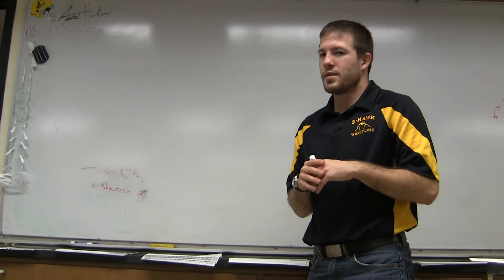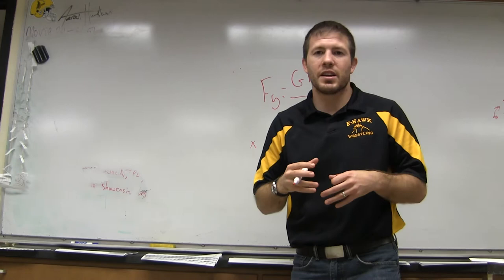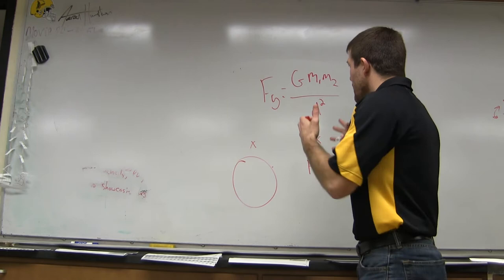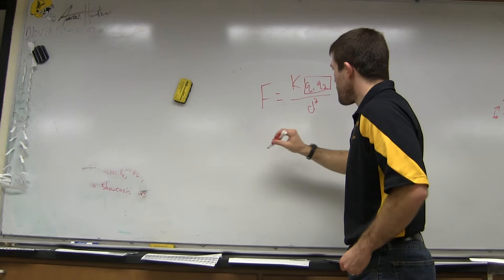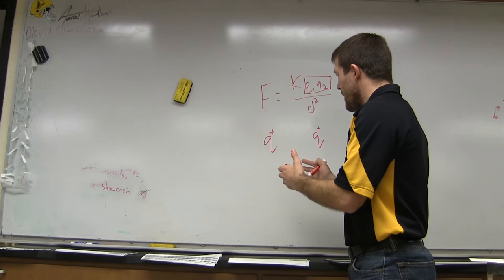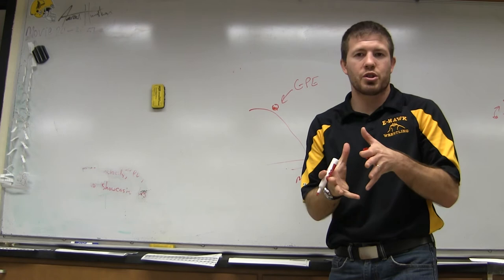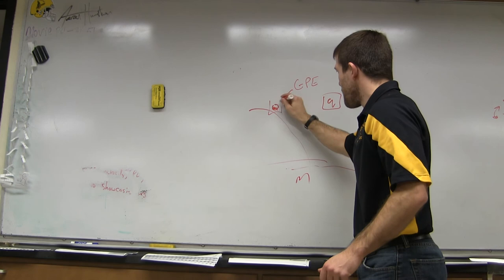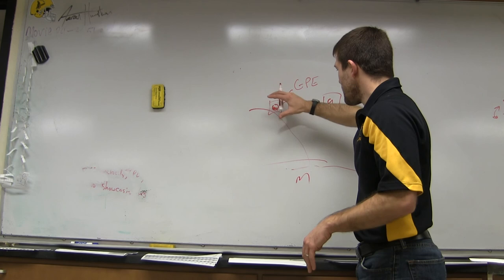Electric Energy (Electric Fields compared to Gravity)